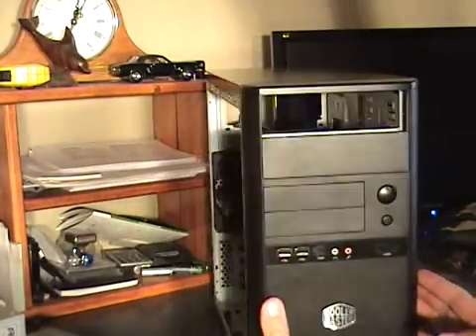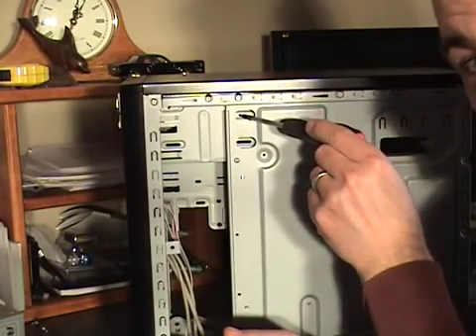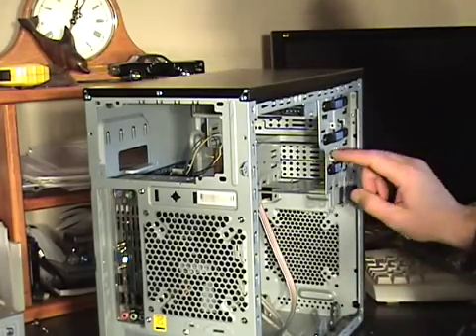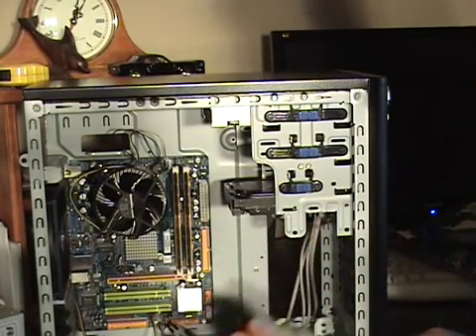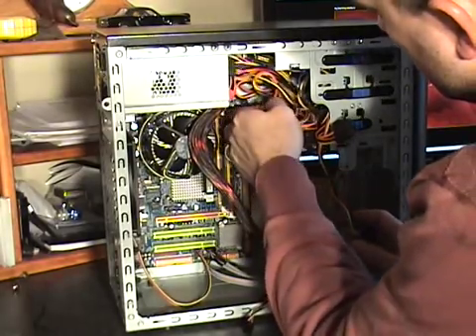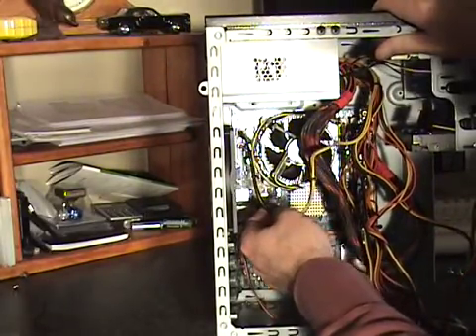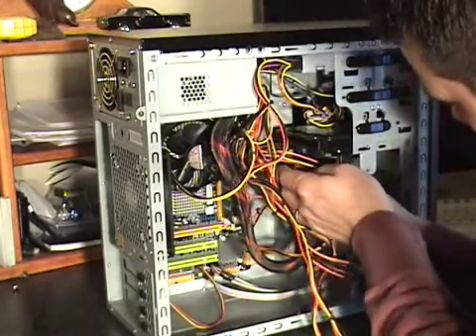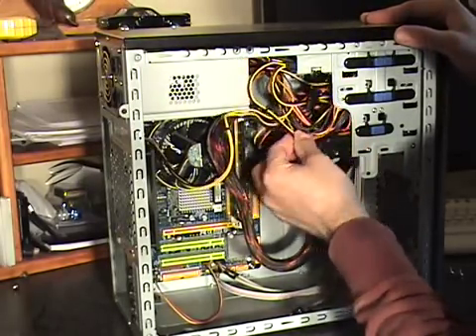How to build a computer part3. I'll show you how.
Thinking about buying a computer? Save yourself a ton of money, have a lot of fun and build it yourself.
It is easy and I will show you how. I'll try and make this as easy as possible for beginners.  Even you can do this!